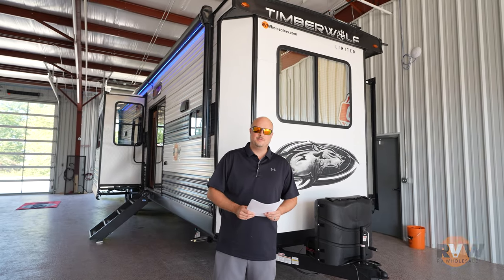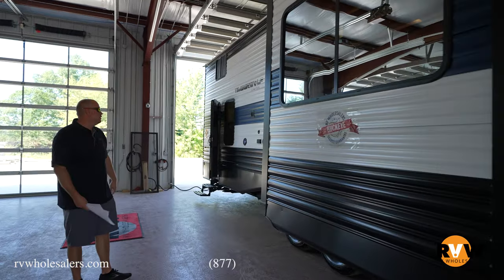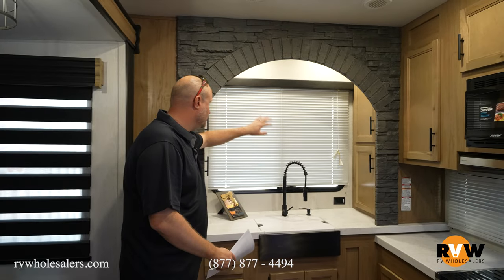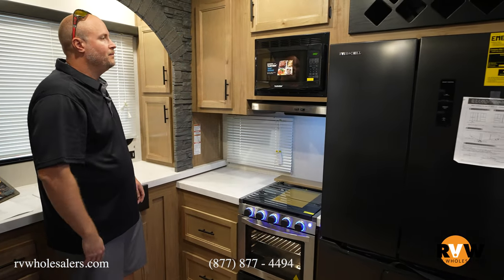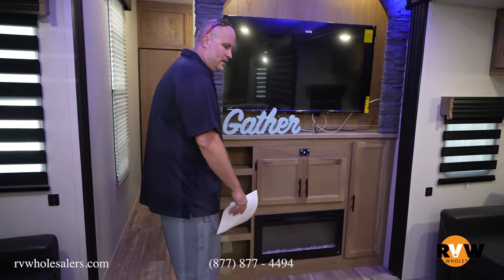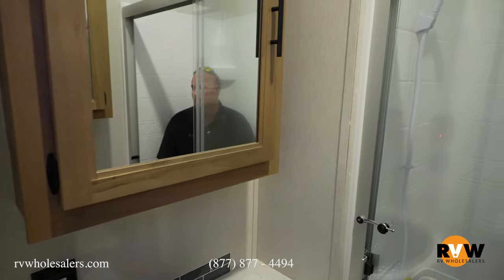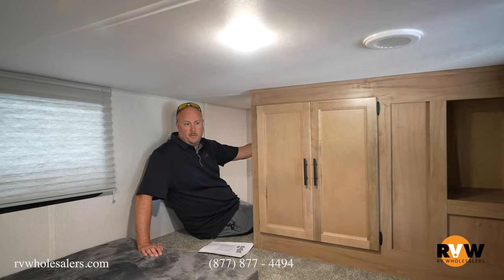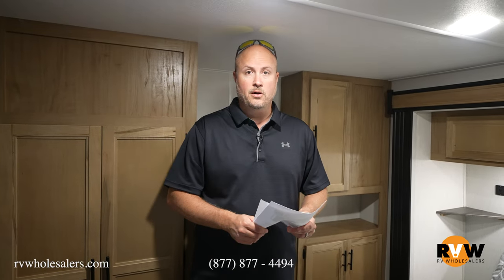2023 Cherokee Destination 39SR Destination Trailer Walk-Through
Check out this walk-through on the 2023 Cherokee Timberwolf 39SR by Forest River RV with Mitch Eilerman from our sales team.

This model features the following:
• 12V Deep Cycle Battery
• Limited Package: Cherokee Exclusive Stable Step with Oversized Landing, 600LB. Capacity, Quick Release and Kick Plate | Cherokee Total Control App & Remote Control System | Detachable Power Cord | External LED Strip Lighting | Extra Large Shower with Full Surround | External Porch Scare Light | Fireplace | LED Interior Lights | LED Strip Lighting | Light Filtering Sheer Shading Premium Blackout Zebra Blinds | Power Awning | Power Gear™ Frame Technology | Premium Bedding Ensemble and Comforter | Premium Teddy Bear Bunk Mats | Residential Undermount Kitchen Sink | Seamless Roofing Membrane with Heat Reflectivity | Supersized, Central Air Conditioning Unit with Quick Cool Air Dump Feature | Tire Pressure Monitors | Upgraded Kitchen Appliance Package | USB charging stations (Beds, Bunks, Table where Applicable) | Inside and Outside Bluetooth Speakers | EXCLUSIVE -Solar Thermo Controlled Reflective Tinted Safety Glass Windows
• XL Package: Gas/Electric DSI Water Heater | High Output Attic Fan in Bathroom | Large Exterior Folding Assist Grab Handle | Night Shades | Outside Shower With Hot And Cold Water | RV Grill Quick Connect | Sky Light Over Tub
• Juice Pack with 100 watt solar panel
• Dealer Prep - FREE!
• RVWholesalers Nationwide Service Network

2023 Cherokee Timberwolf 39DLBL Approximate Specs (May Be Inaccurate Depending on Options)